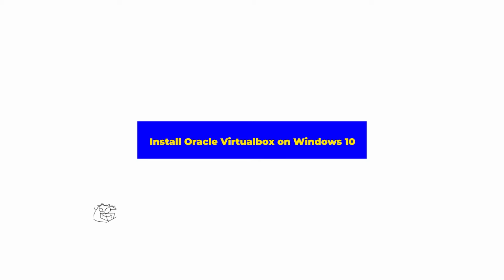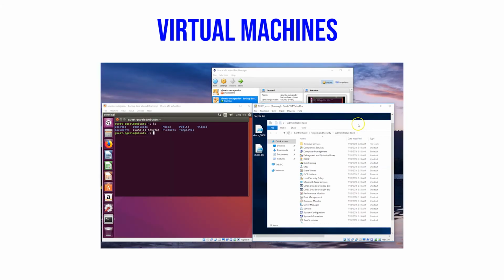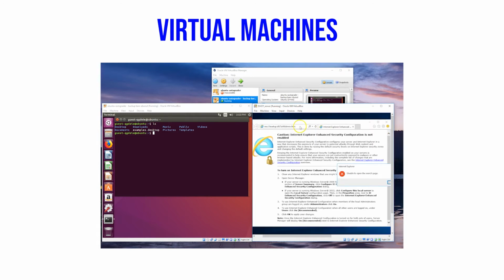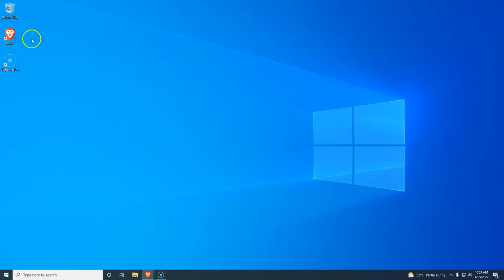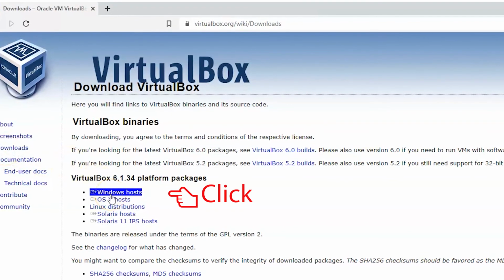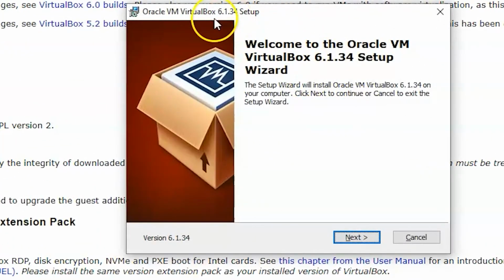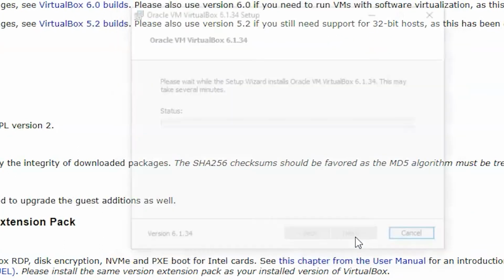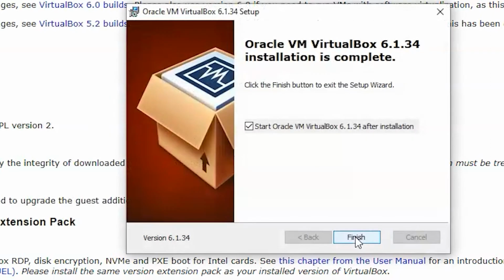Install Oracle VirtualBox on Windows 10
In this video, Dr. Wu quickly summarizes hypervisors and Virtual machines.  Then Dr. Wu shows you how to install Oracle Virtualbox on a Windows 10 machine!

0:00 Intro
0:06 Review of Hypervisors and Virtual machines
1:00 Download Oracle VirtualBox
1:35 Install Oracle VirtualBox